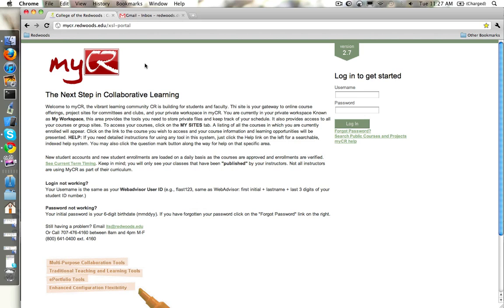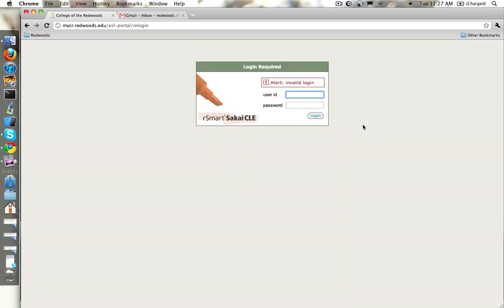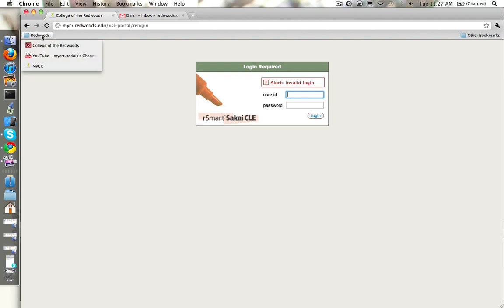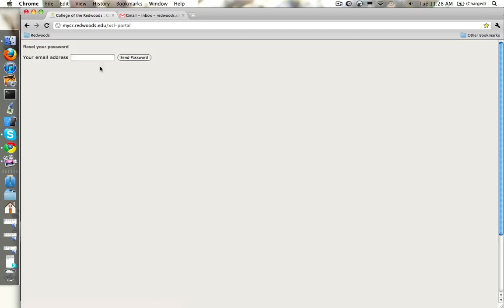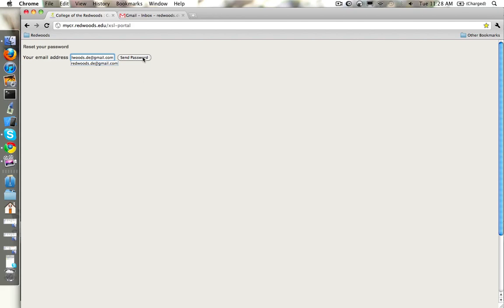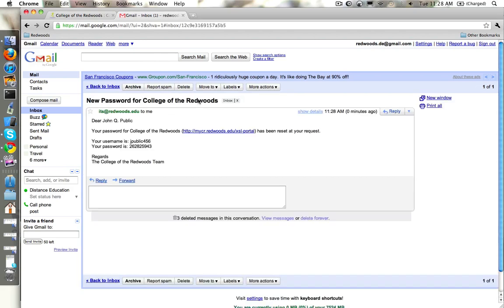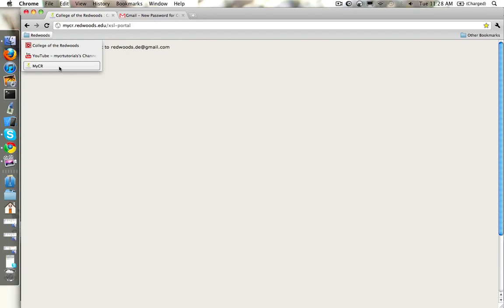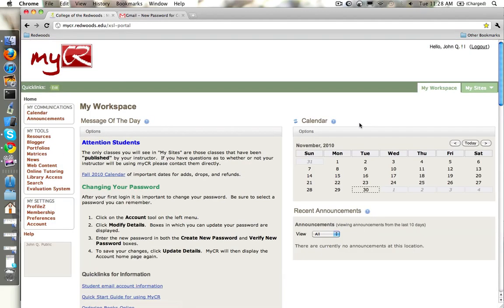MyCR: Basics: How To Reset Your Password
Tutorial showing how to reset your password in the MyCR (Sakai) learning management system.